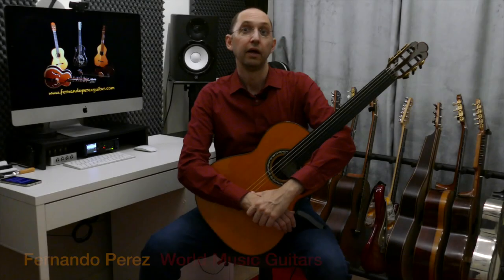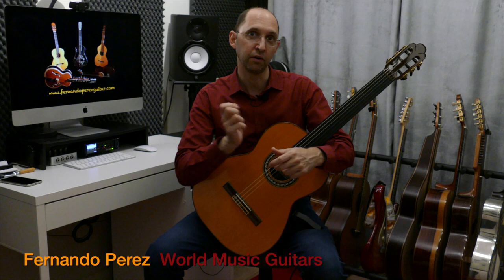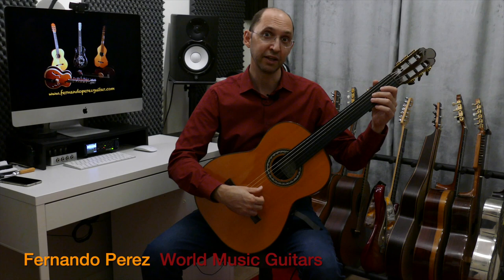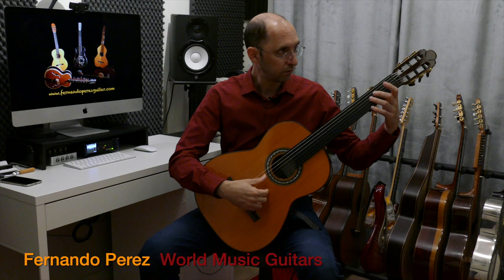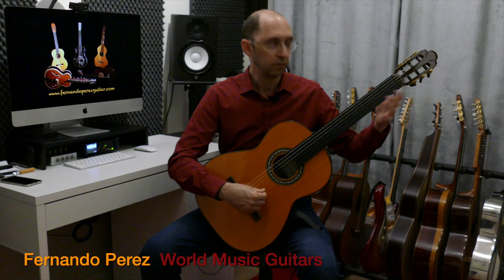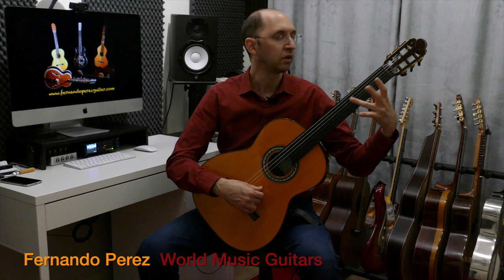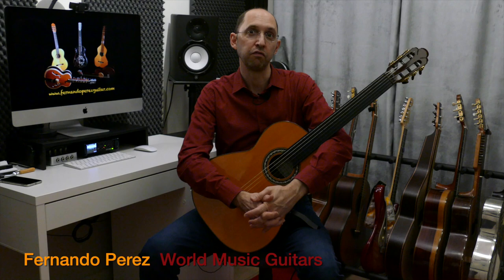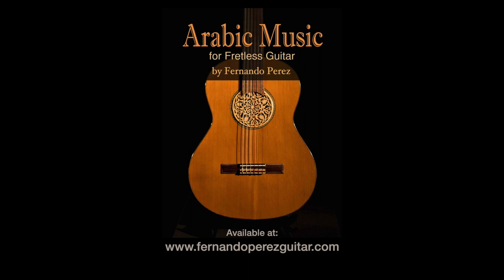Learn different Arabic Maqam Flavours for Guitar by Fernando Perez.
In this video Fernando Perez shows how to play several flavours from different Arabic Maqam on the guitar. Everything can be played on fretless guitar as well as standard guitar with alternative tunings or added frets also known as fretlets.
Learn how to modulate from the sounds of Maqam Bayati, Saba, Hijaz and others.